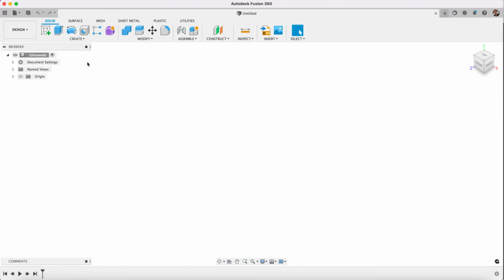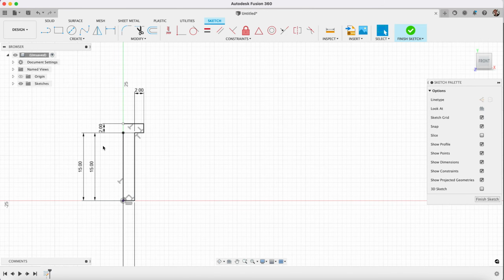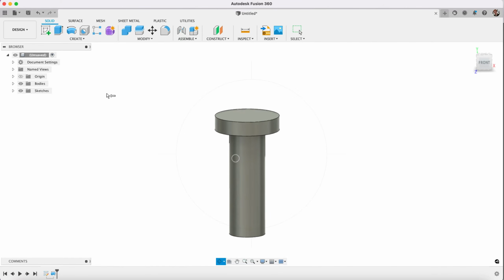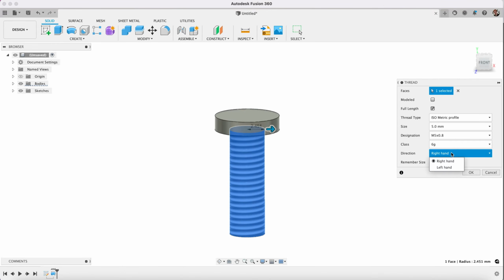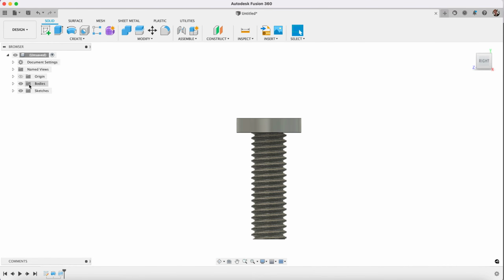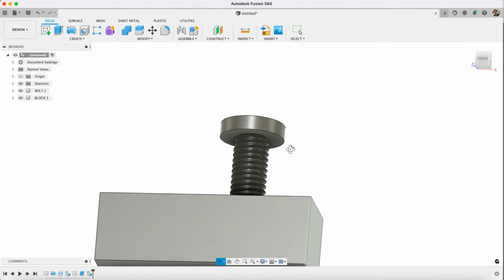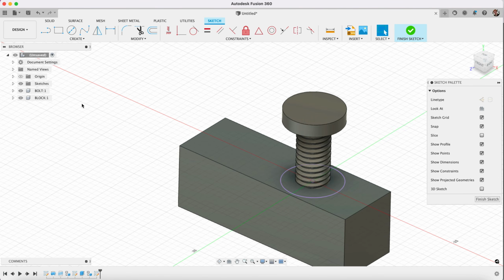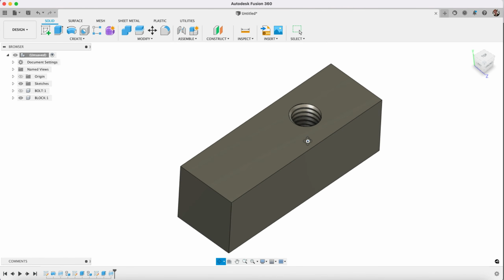Fusion 360 - Modeling Threads Tutorial - 3D Printable Threads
How to model 3D printable threads in fusion 360